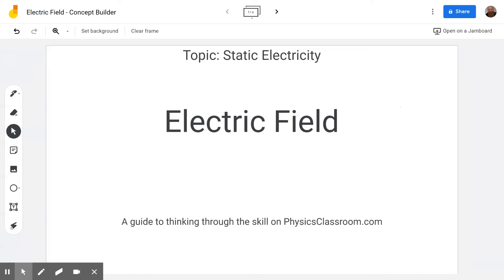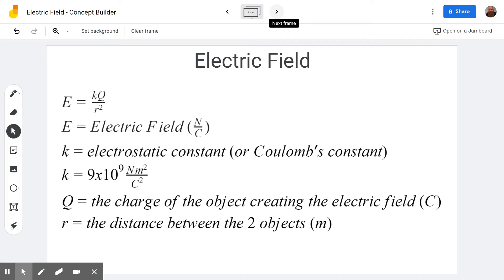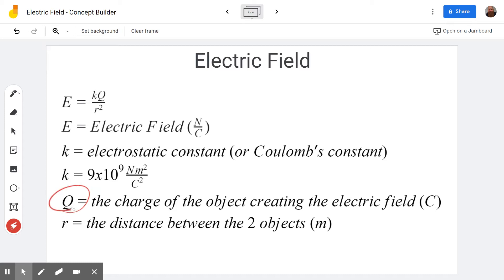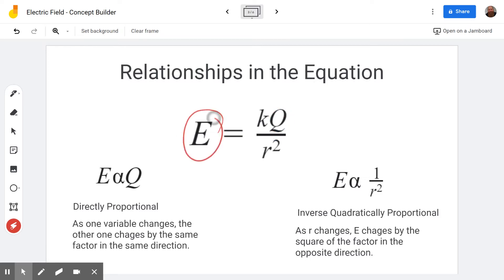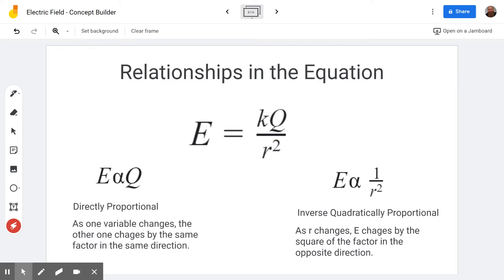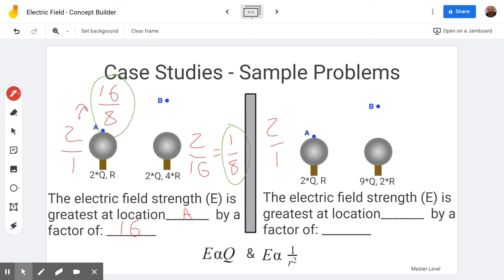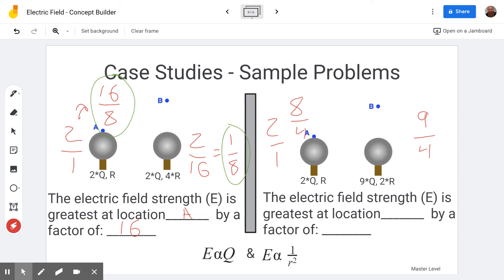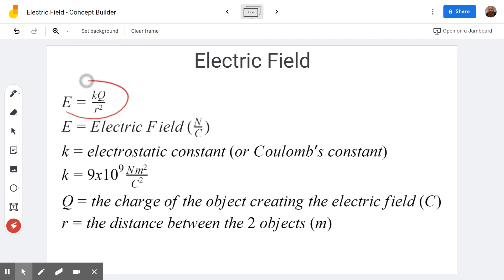Electric Field - Concept Builder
This video will help you step through the concept builder titled "Electric Field" on the website Physics Classroom (physicsclassroom.com).  This concept builder (and therefore video) is designed to introduce how electric charges Create an electric field and in particular how that field changes as you move farther from the charge, or you change the amount of charge creating the field.  Enjoy!

0:00 - Introduction
0:12 - Introducing Electric Fields - Equation for electric field strength created by a point charge.
2:48 - Analyzing the relationships between the variables related to Electric Field
4:37 - Apprentice Level: Ranking Tasks
9:37 - Master Level: Case Studies
12:42 - Wizard Level: Giving Value to E

I teach physics at the local high school and my YouTube channel, originally designed to help students in my classroom has begun to help those around the country and globe.